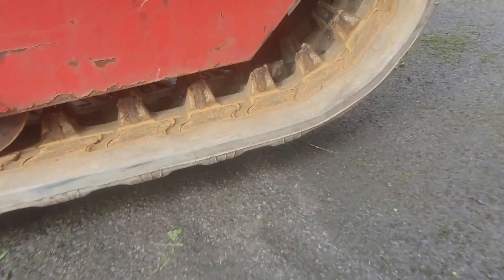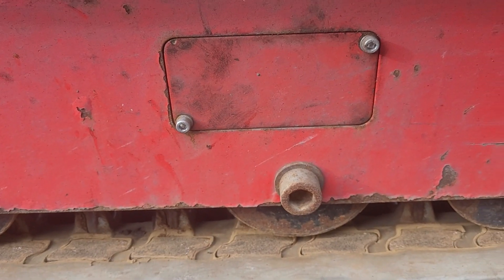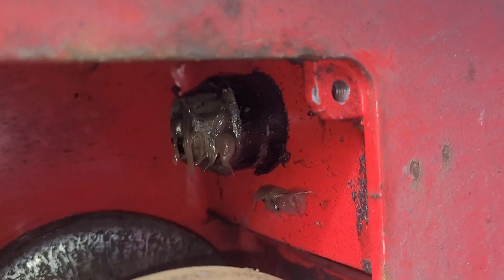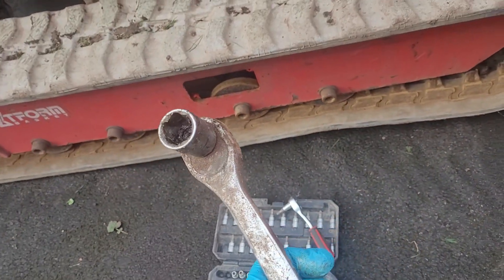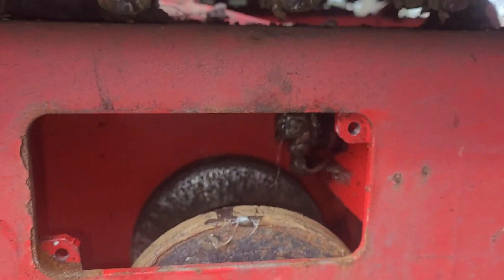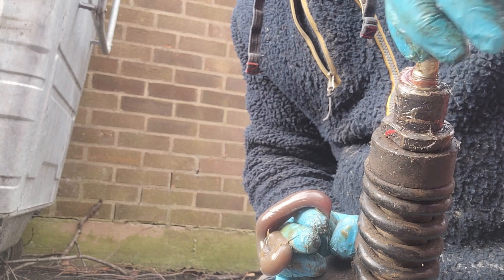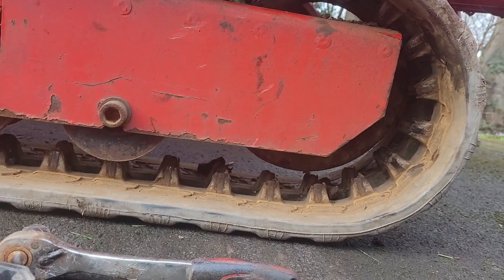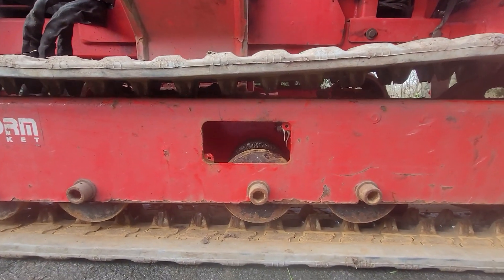How to Fix a Fallen Caterpillar Track on a Cherry Picker – Step-by-Step Guide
In this video, one of the caterpillar tracks on my cherry picker has fallen off!
I take you through a step-by-step guide on how to get it back on safely and efficiently.
Whether you're a DIY enthusiast or a professional working with tracked machinery, this tutorial will help you get back up and running.

To learn more about my tracked spider cherry picker please